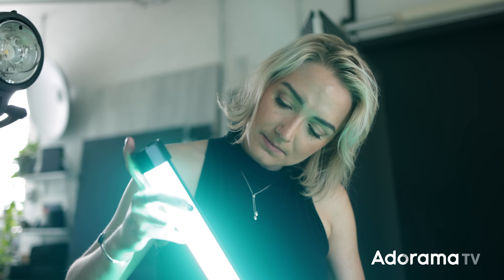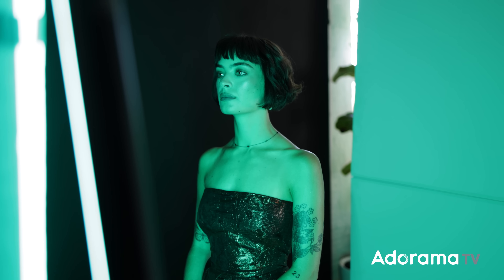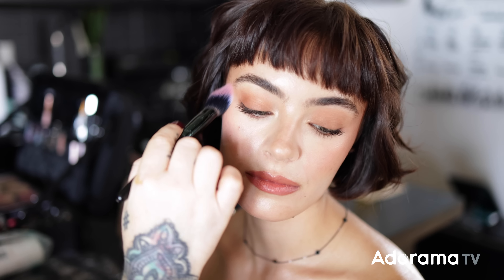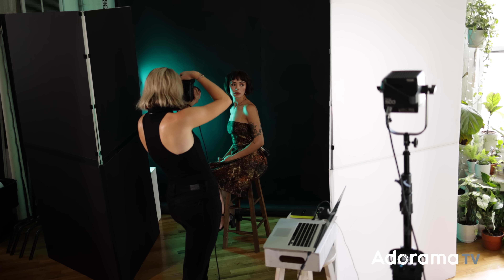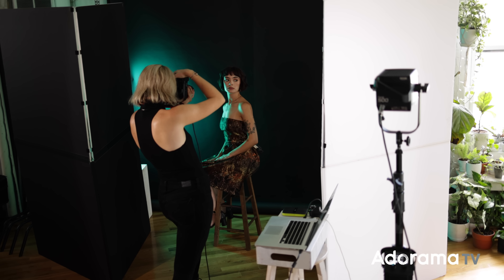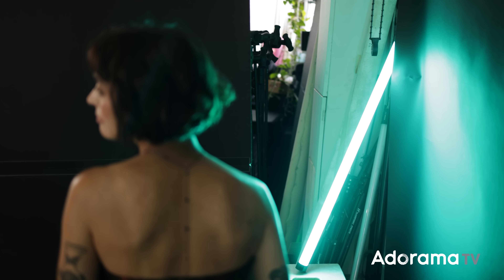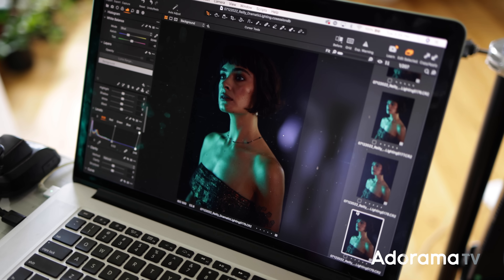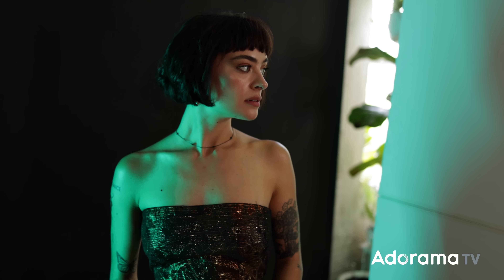3 Tips For Creating Dramatic Lighting Part II | The Creative Process with Emily Teague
Join Emily Teague for part II of Creating Dramatic Lighting as she takes you through 3 helpful lighting tips with demonstrations.